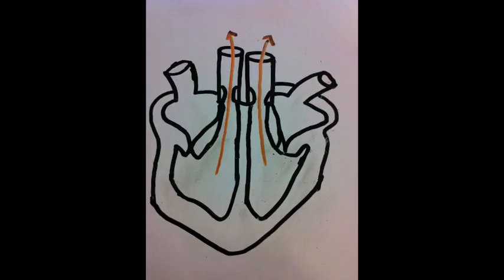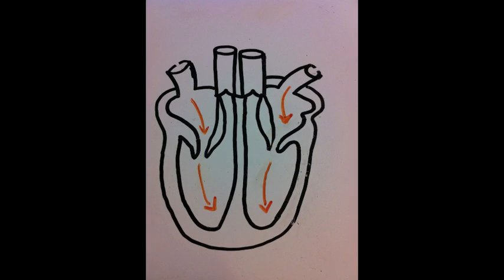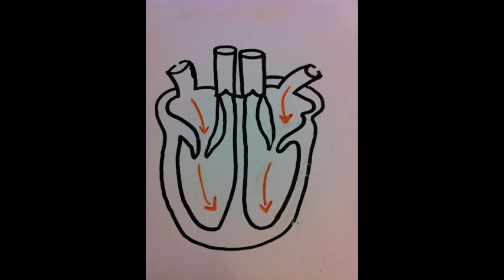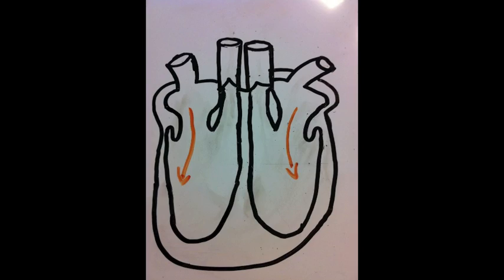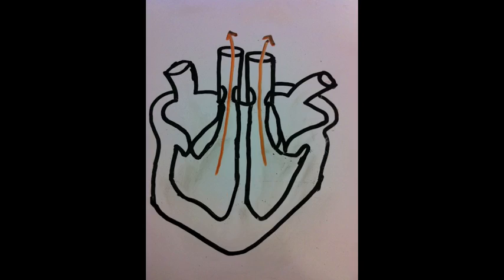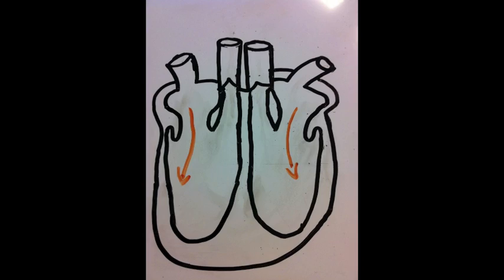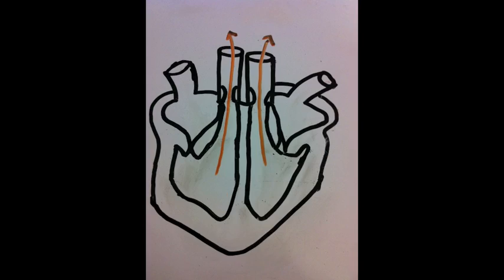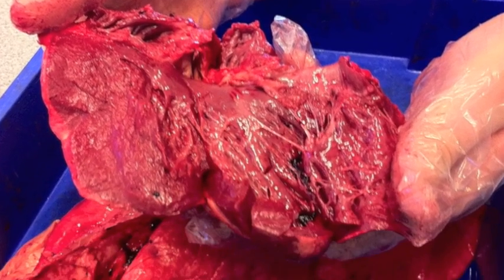Biology: Cardiac Cycle Song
Year 12 AS Biology presents:
The Cardiac Cycle to the tune of 'Just the way you are' by Bruno Mars

Lyrics:

Your heart, your heart keeps blood pumping round your body
It starts, it starts with a stage we call diastole
The heart's relaxing, blood's coming through the veins

Blood flow, blood flow keeps the pressure in the atria rising
It so, it so strong it causes the valves to open
Allowing blood to pass into the ventricles
That's one stage

When we sing this stage
There's not a lot else we can say
The cardiac cycle
In three simple ways

Diastole
Atrial systole
Then there's one more:
Ventricular systole

Atrial systole is the next step in the cycle
It pumps, it pumps remaining blood into the ventricles
The ventricles will stay relaxed

Contraction of the ventricles is the final stage
The valves will close preventing the back flow of blood
Semi-lunar valves will push blood through the aorta
And the pulmonary arteries

Diastole
Atrial systole
Ventricular systole

Thanks to Ellie and Brooke for singing
BMG_Rights_Management
UMPG Publishing
EMI Music Publishing
Warner Chappell

YUP-YUP!